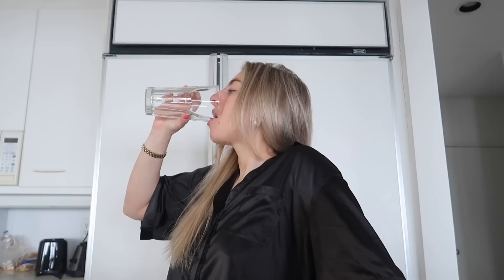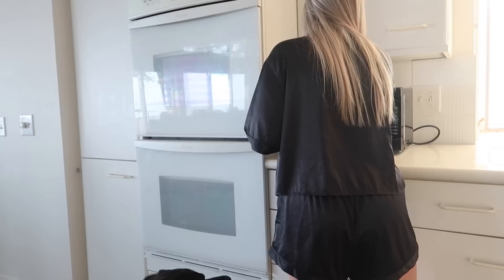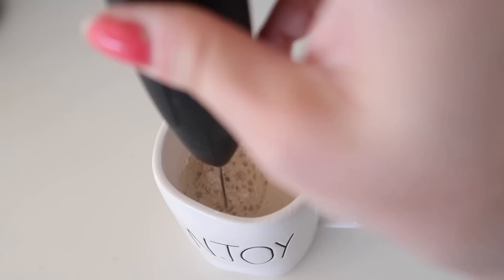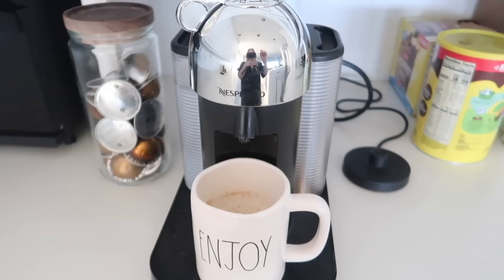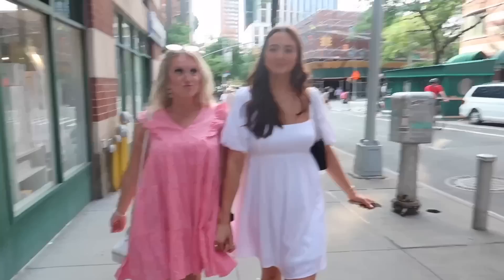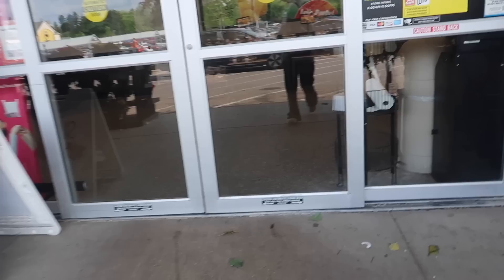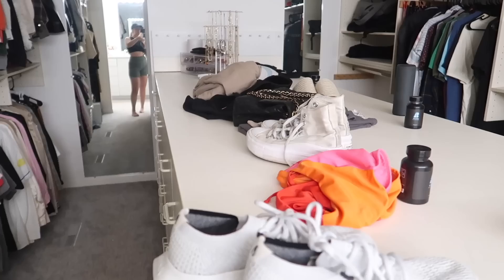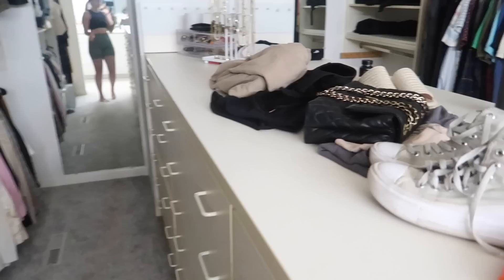How To ACTUALLY Get Back On Track After Being Unhealthy: A Realistic & Motivational Guide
Oat Milk Recipe:
6 cups water
1 cup oats
1 tsp vanilla extract
blend together for 30-35 seconds
strain twice through cheesecloth
pour into mason jar or tightly sealed container
refrigerate!